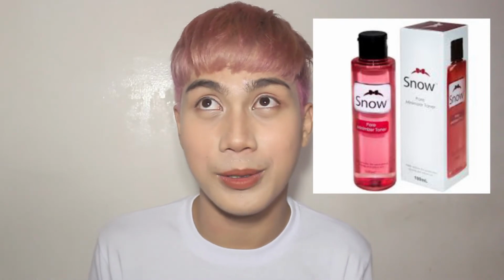2018 Makeup Favorites Drugstore & Affordable - Mark Jamesss (Philippines)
Serving you all of my makeup faborites last year .. yehey !

bad-ass makeup tutorial